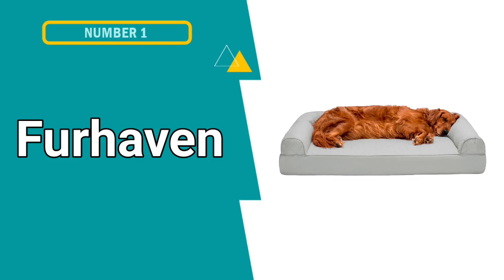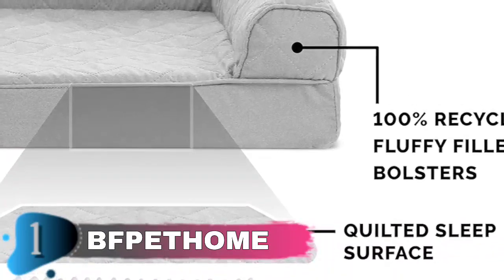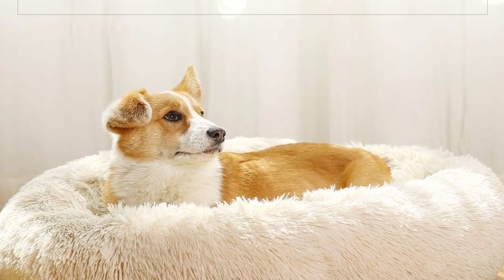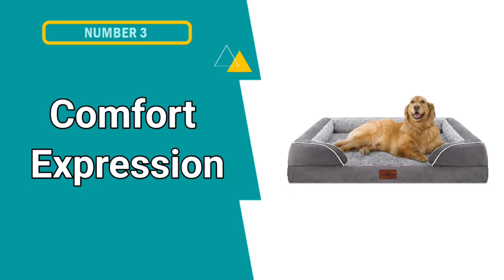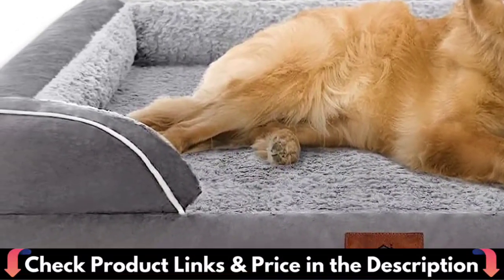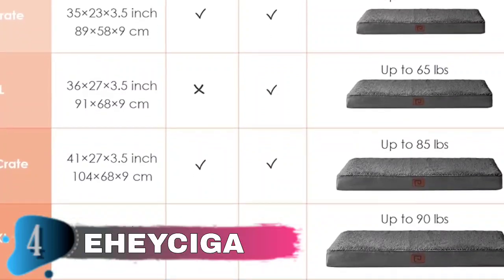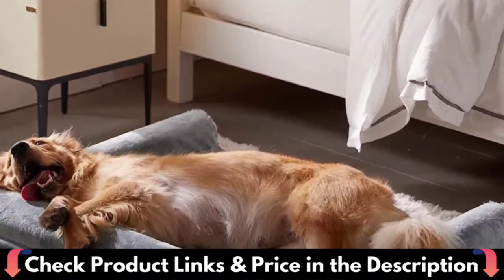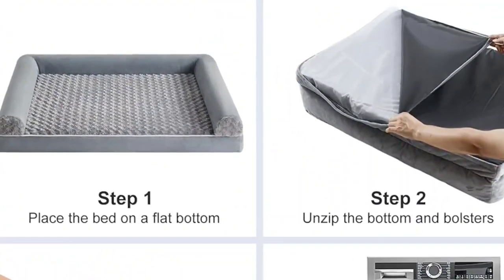🔥 Best Dog Bed for Golden Retriever in 2024 ☑️ TOP 5 ☑️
Are you Searching for Best dog bed for golden retriever? If you want to buy best dog bed for golden retriever in 2024, we think this list will be very helpful to you.

"Here Are The Top 5 Best dog bed for golden retriever"
1. Furhaven Orthopedic Dog Bed 👍
2. JMHUND Donut Comfortable Dog Bed  👍
3. Comfort Expression Waterproof Orthopedic Foam Dog Beds 👍
4. EHEYCIGA Washable Dog Beds  👍
5. BFPETHOME Dog Beds  👍

★ All above top dog bed for golden retriever links (paid link) are Applicable in USA, Canada & UK ★

In this best dog bed for golden retriever reviews, We have selected the best dog bed golden retriever for the money. Our team analyzes lots of top rated best dog beds reviews and expert's suggestions to make the best budget golden retriever puppies. We update our top 5 large dog beds list in regular basis, so If you choose from our picks, than you can be rest assured that you are buying the best dog bed for large dogs on the market available.